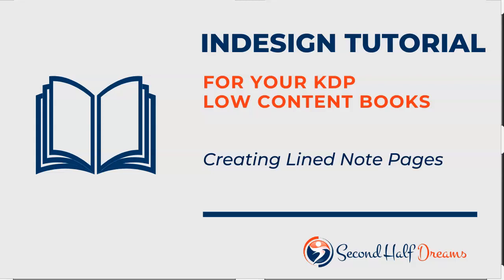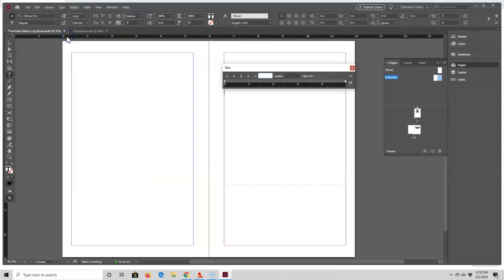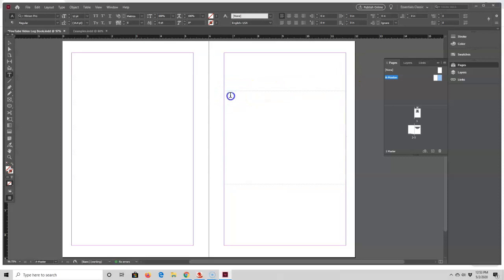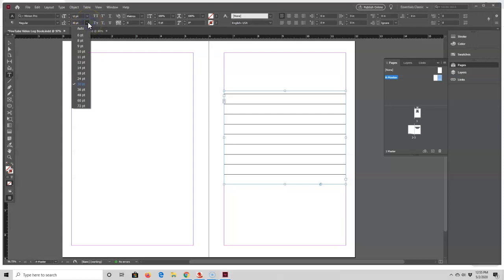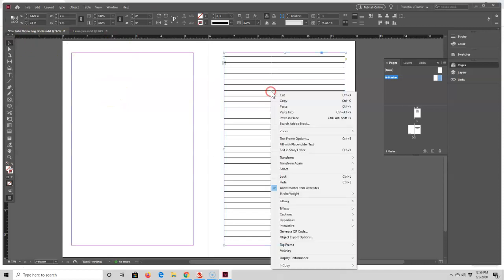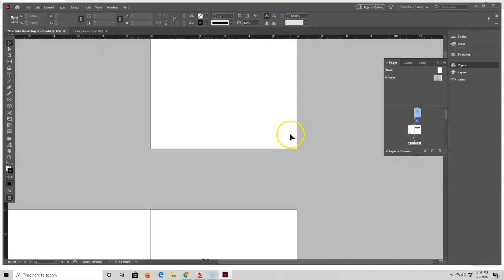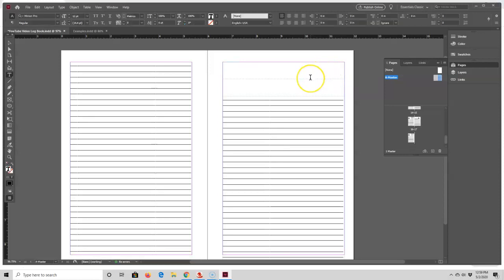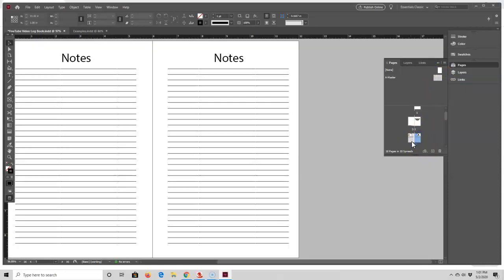InDesign Tutorial for Beginners & KDP #6: Creating a Lined Note Page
In this set of tutorials, I'm going to show you how to create a KDP low content book from start to finish.  The book is going to be a YouTube Video Log Book.  Be sure to watch the videos in order to see each step of the process.

In this video, I'm going to show you how to make lined note pages!

There were a few spots where I got a little tired, but please forgive me.  It's my birthday and this is my longest video!  :-)